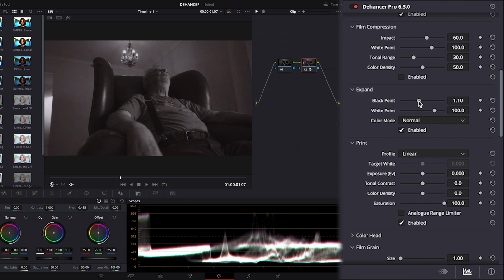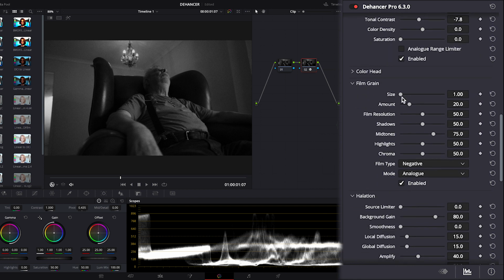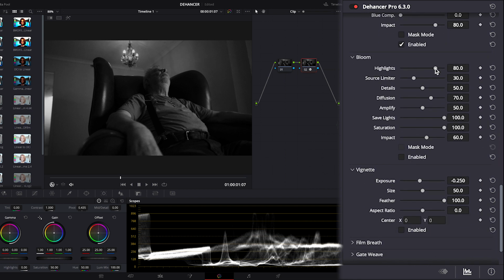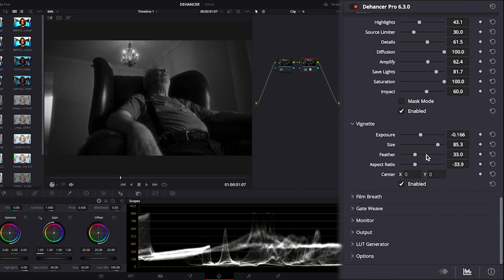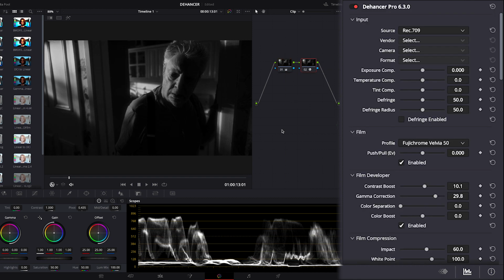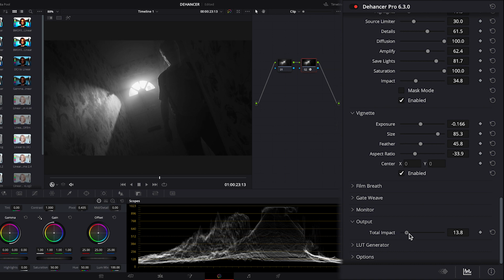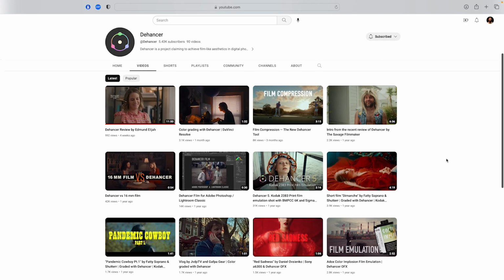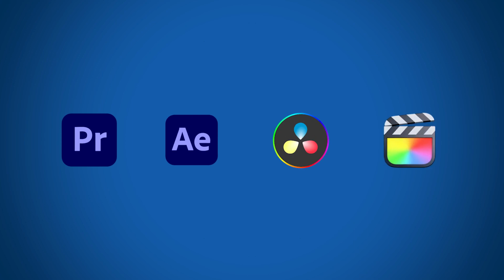Dehancer plugin review - Davinci Resolve - Film Emulation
Dehancer is a film emulation plugin that is designed to simulate the look and feel of classic films. Dehancer provides users with an extensive library of film stocks and multiple controls that allow you manipulate your footage to create a specific look.

TIMECODES

00:00 - Graded examples
01:00 - Quick walk through with a practical example
06:26 - Who is the plug-in for?
07:06 - The benefits of Dehancer
07:54 - Compatible software
08:06 - Final thoughts